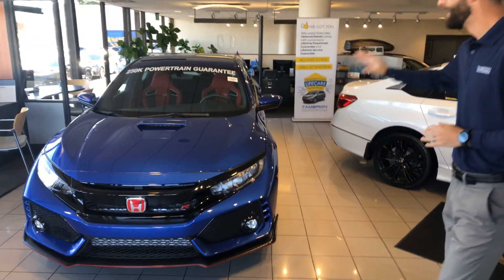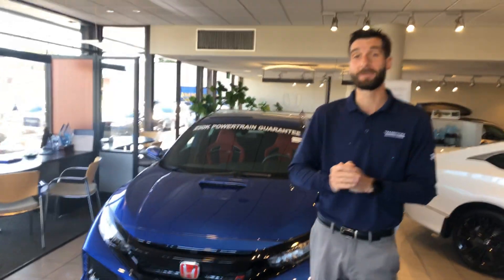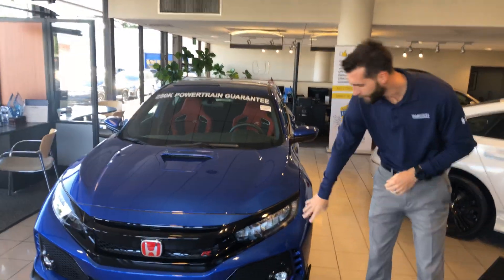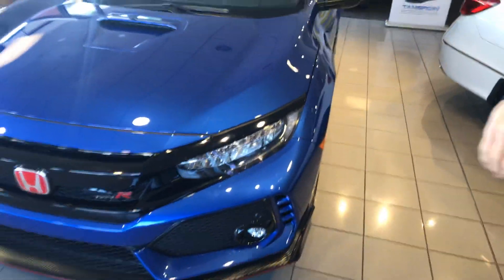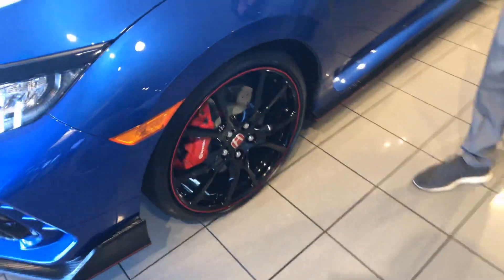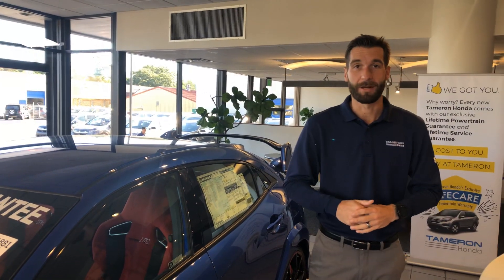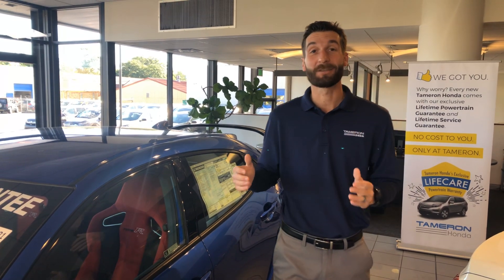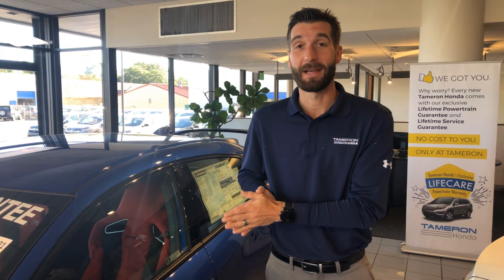2019 Honda Civic Type-R for Courtney from Cramer Hyde at Tameron Honda